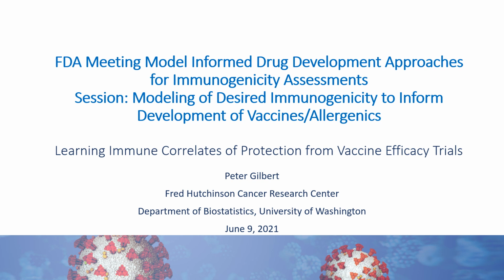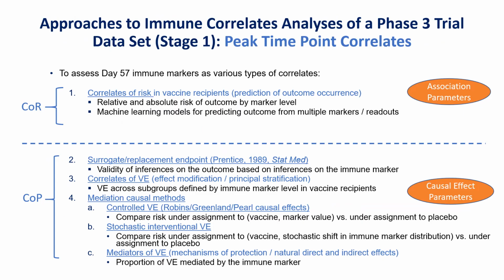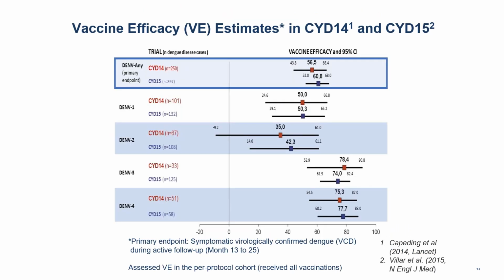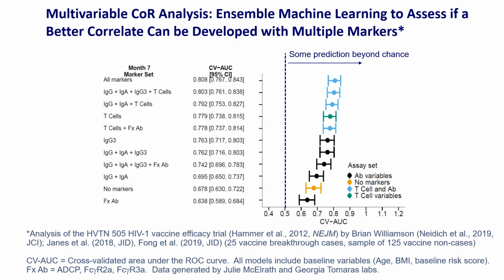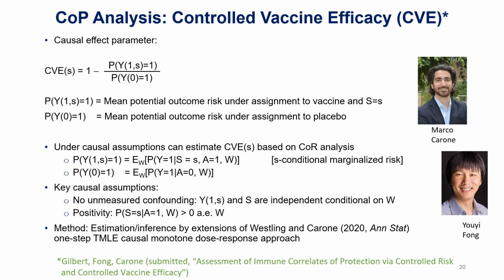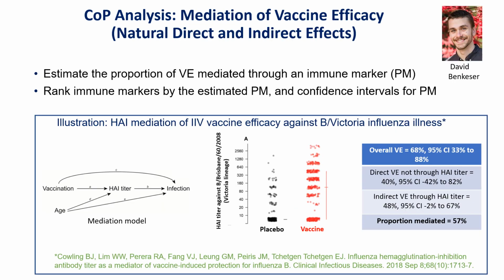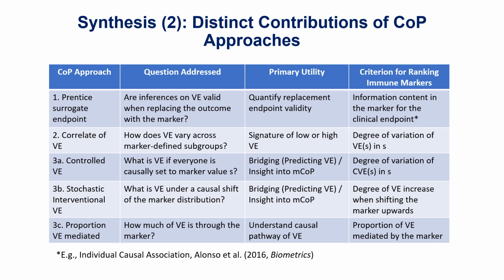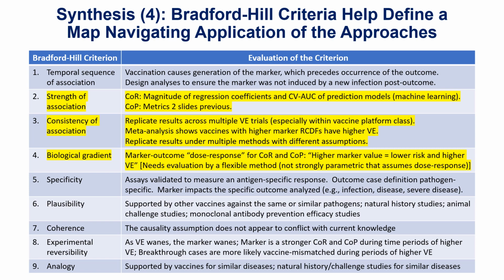Model Informed Drug Development Approaches for Immunogenicity Assessments Workshop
Peter Gilbert, PhD. - Learning Immune Correlates of Protection from Vaccine Efficacy Trials